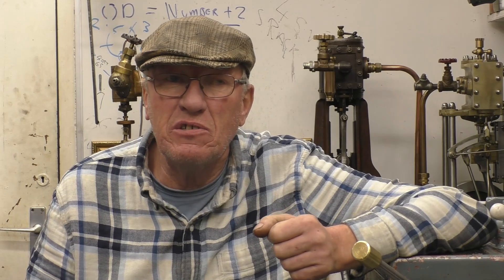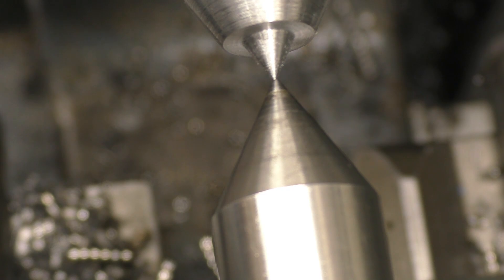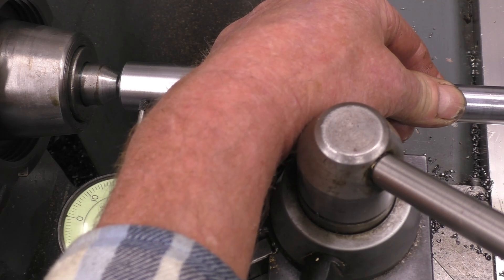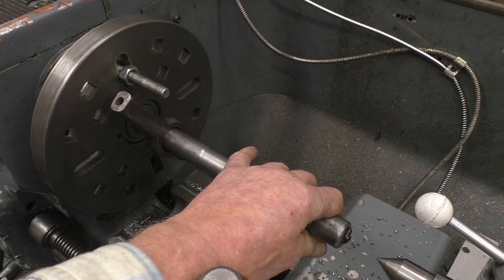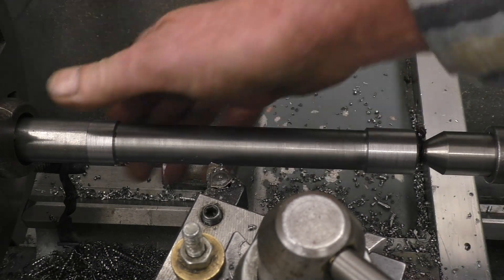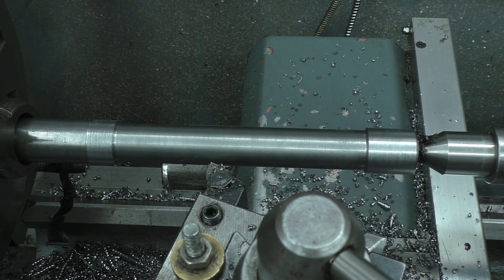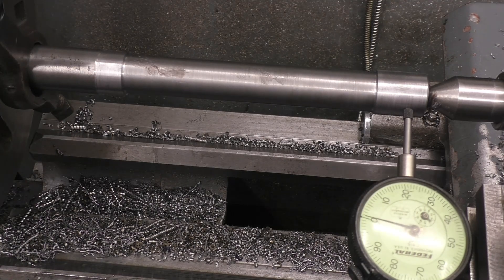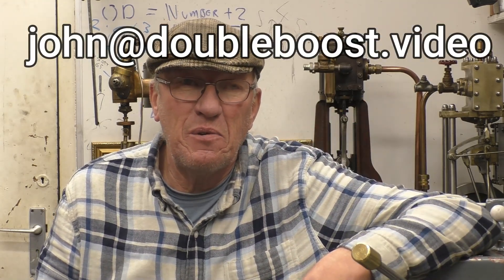Lathe Tutorial P17 . Tail Stock Alignment